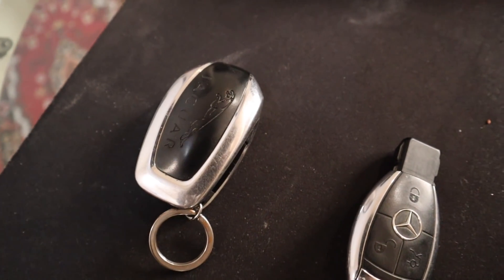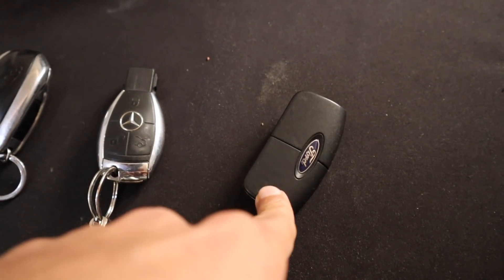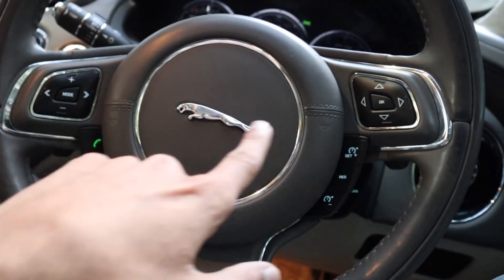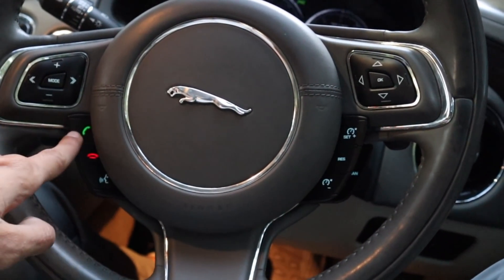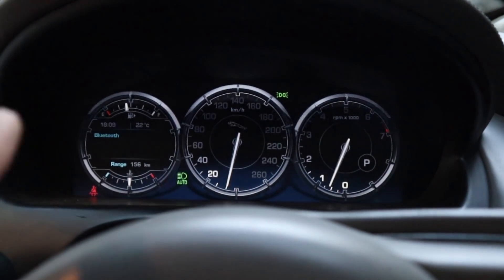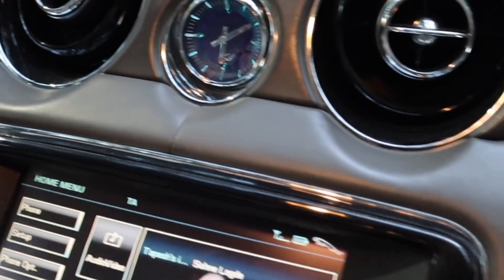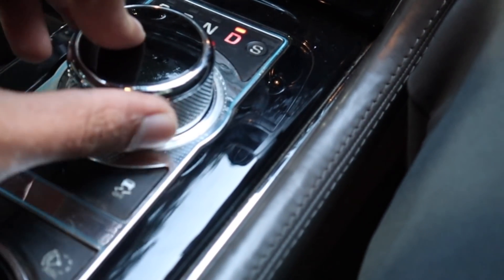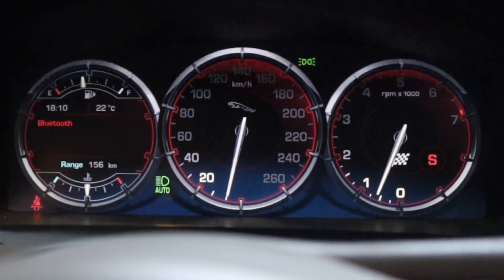I BOUGHT A JAGUAR XJL! Dream come true!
We all have dreams as children. Dreams of wonderful jobs, big houses and beautiful cars.
I also had many such dreams, and now is the time to fulfil those dreams. So here I am, with one very big childhood wish fulfilled, sharing with you all a few details about my Jaguar!
The car is a Jaguar XJ-L 5.0 V8. Produces 470BHP and does 0-100kmph in 4.3 seconds. A bloody quick car, especially considering its size and weight!

Engine                    5000cc, 8 Cylinders In V Shape, 4 Valves/Cylinder, DOHC
Engine Type            V8 Petrol engine
Fuel Type            Petrol
Max Power (bhp@rpm) 470 bhp @ 6000 rpm
Max Torque (Nm@rpm) 642 Nm @ 2500 rpm
Drivetrain            RWD
Transmission  Automatic - 8 Gears, Dual Clutch, Paddle Shift, Sport Mode
Turbocharger / Supercharger Supercharged

I hope you guys enjoy the video, and if you want me to produce more such content, wherein in show you my little toys, drop in a comment stating so!